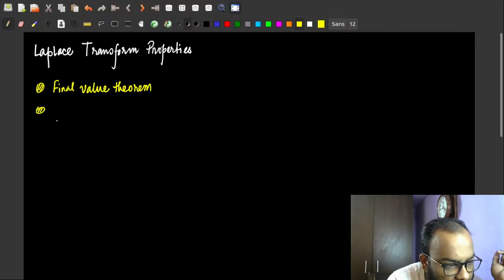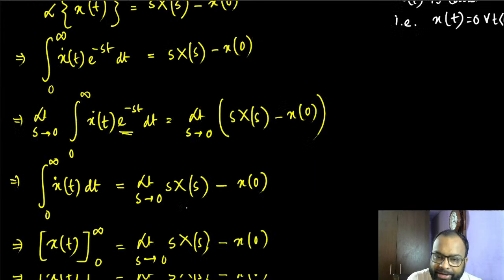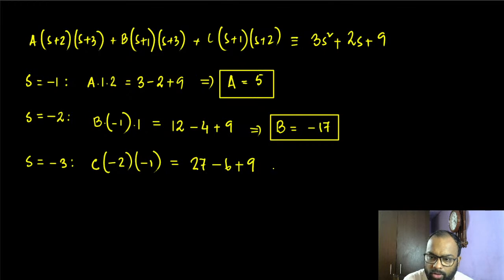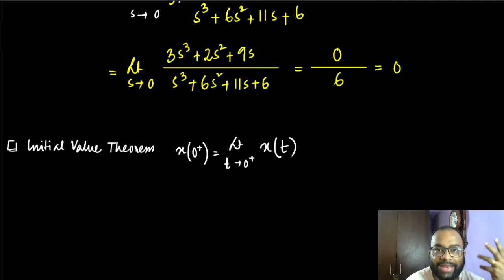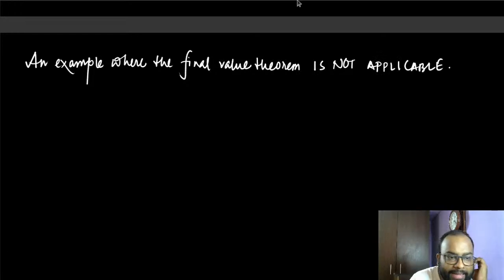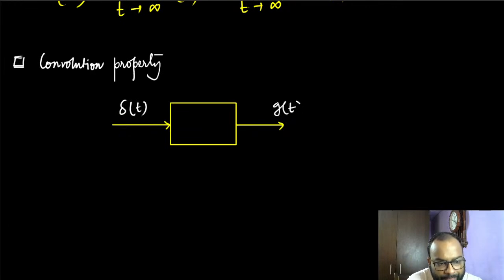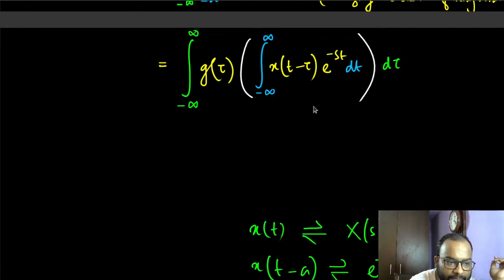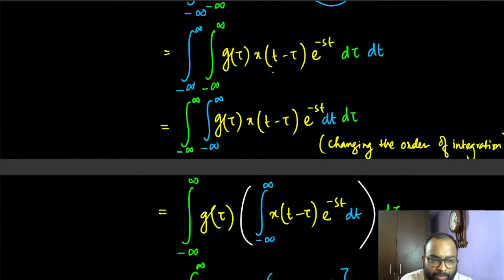Laplace Transform Properties (Initial & Final Value Th, Convolution) | Control Systems | TDG | Lec 7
Laplace transform: Initial and Final Value Theorems, Convolution